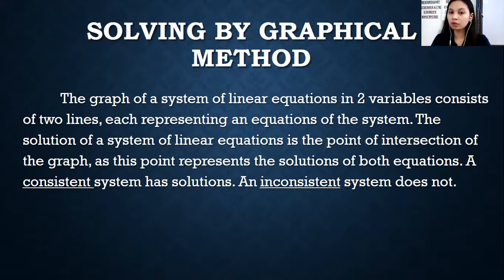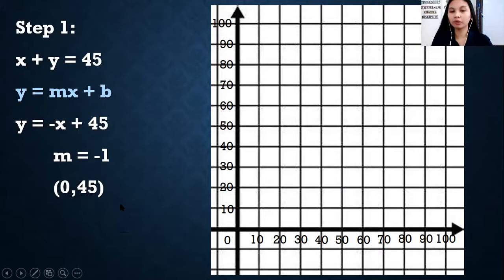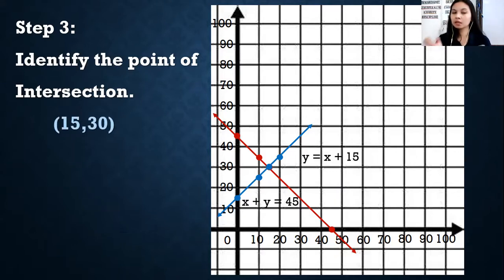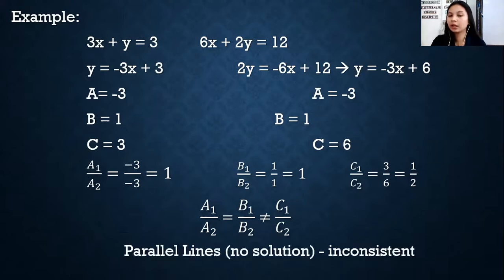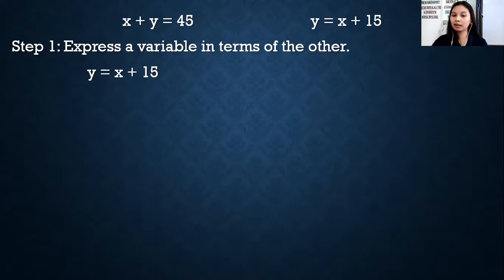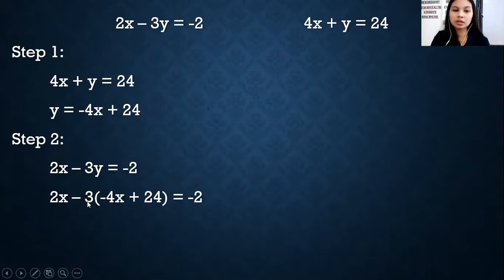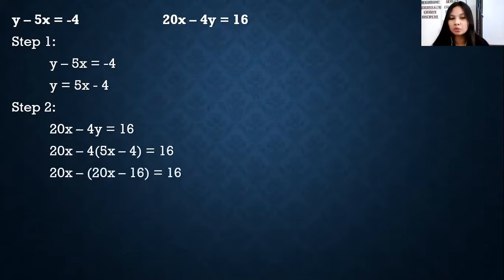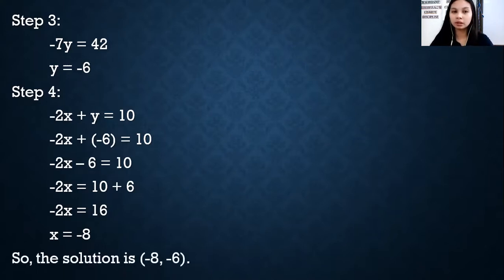Solving Systems of Linear Equations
Grade 8 students - Block 8
We will use 3 methods in solving a linear equations such as graphical method, substitution method and elimination method.